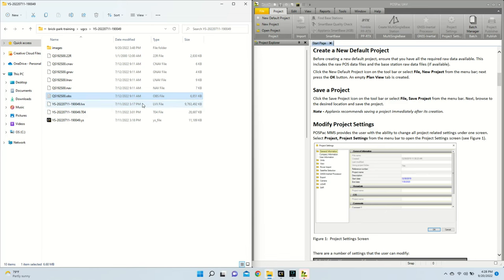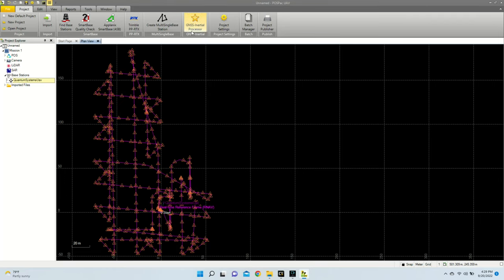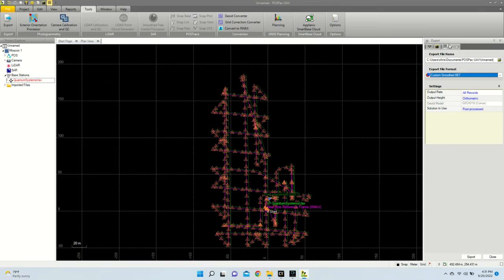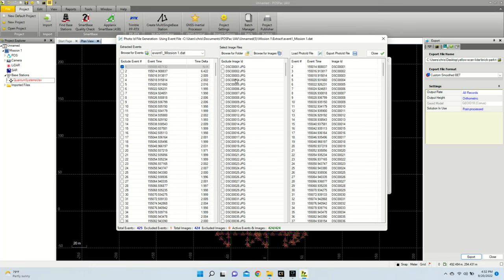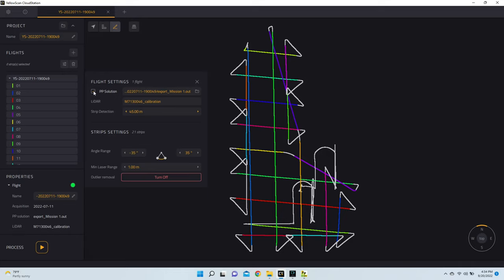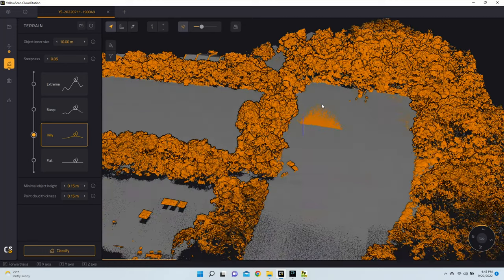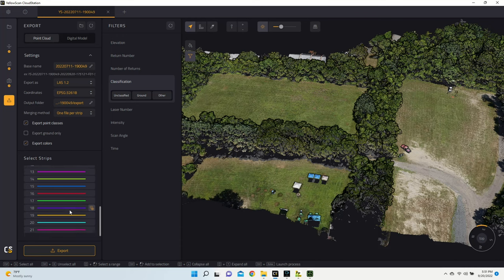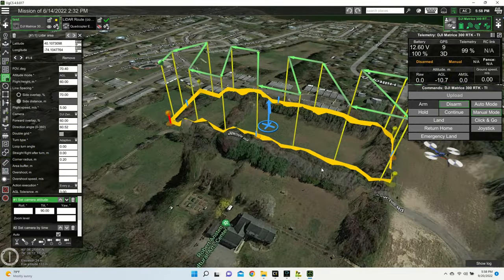Post Processing YellowScan Mapper+ LiDAR Data Using YellowScan CloudStation and Applanix POSPac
In the third part of our YellowScan Mapper Plus video series, Chris walks you through the post processing workflow once you have collected data with your LiDAR scanner. First he corrects the flight trajectory in Applanix POSPac, and then he brings the data into CloudStation where he generates the LiDAR point clouds. As a bonus at the end of the video, he exports a digital surface model and imports it into UgCS showing you how you can create terrain following drone missions.